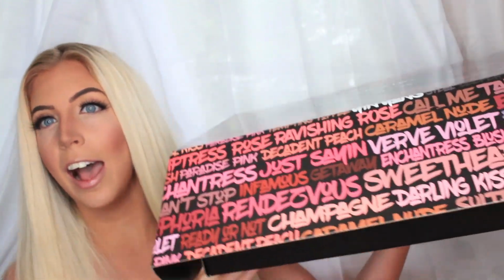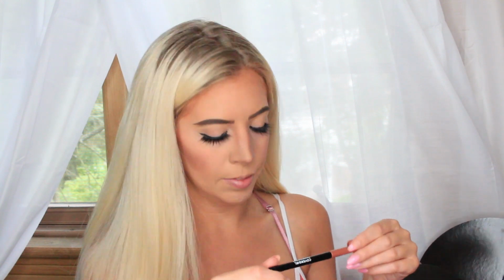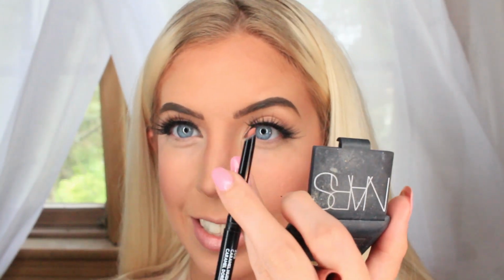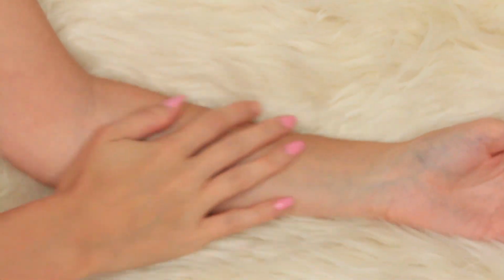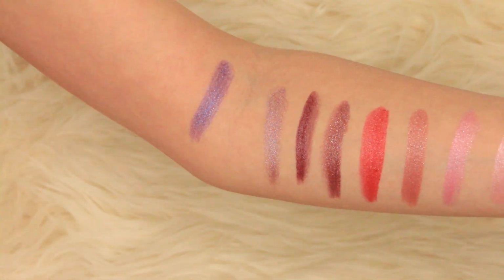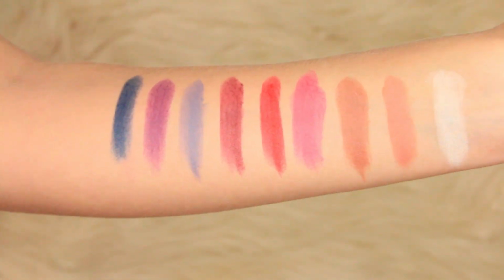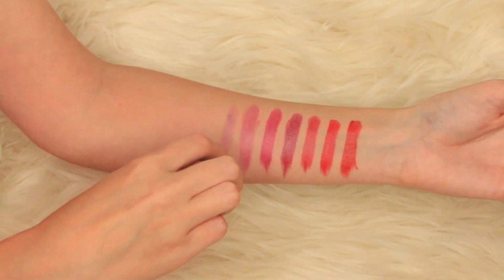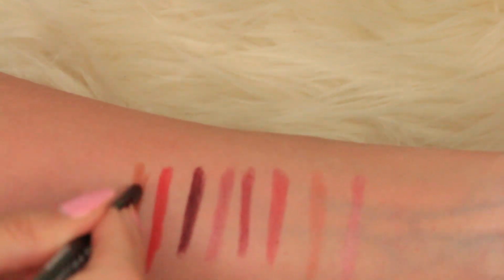Exhibitionist by CoverGirl | Lipstick + Lipliner | All 56 Shades Swatched!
Covergirl just realized there brand new line of lipstick and lip liners! It is here! The Exhibitionist line! This line has 8 lip liners and 48 Lipsticks in Demi Matte , Metallic and Cream finishes! Lets swatch all these shades!!!

Exhibirionist Lip Liner Shades:
* Plum Partner
* Garnet Red
* Cherry Red
* Caramel Nude
* In the Nude
* Marvelous
* Paradise Pink
* Rosewood

Exhibitionist Metallic Shades :
* Don't Tell
* Deeper
* Steal
* Stop The Press
* Rendezvous
* Getaway
* Ready Or Not
* Can't Stop
* Love Me Later
* Flushed
* Razzle Dazzle

Exhibitionist Demi Matte Shades :
* Peacock
* Feelings
* Bestie Boo
* Infamous
* Worthy
* Just Sayin'
* Trending
* Streaker
* Ying Yang

Exhibitionist  Cream Lipstick (formerly Colorlicious) :
* Honeyed Bloom
* Champagne
* Creme
* Bombshell Pink
* Enchantress
* Delight Blush
* Ravishing Rose
* Temptress Rose
* Darling Kiss
* Sweetheart
* Yummy Pink
* Dulce de Leche
* Tempting Toffee
* Romance Mauve
* Coffee Crave
* Decadent Peach
* Succulent Cherry
* Hot
* Seduce Scarlet
* Euphoria
* Coquette Orchid
* Verve Violet
* Delicious
* Tantalize
* Spellbound
* Sultry Sienna
* Caramel Kiss